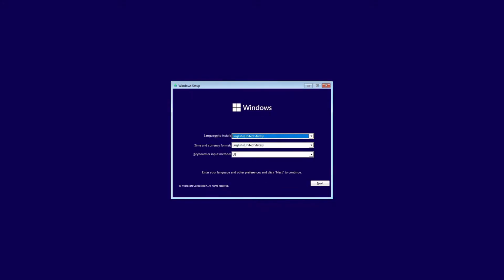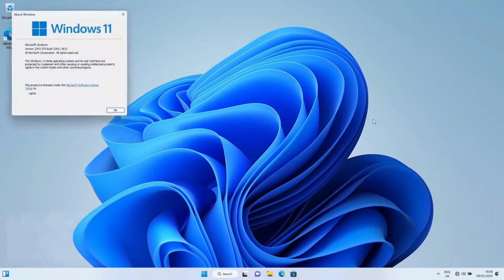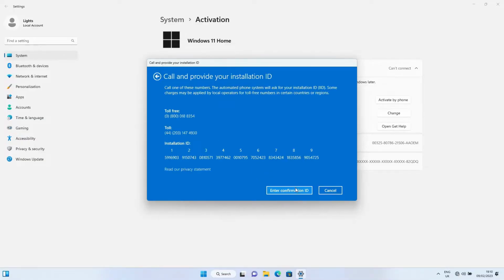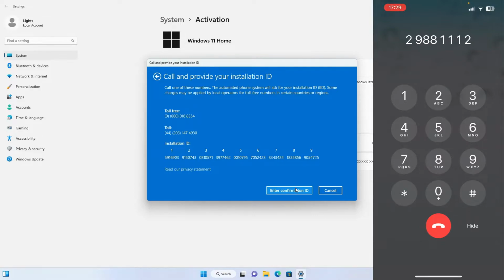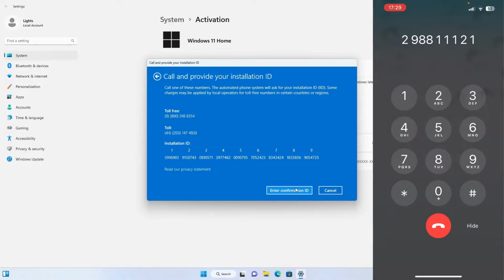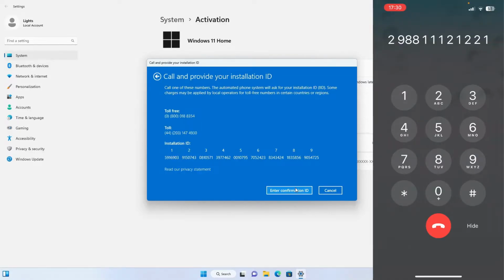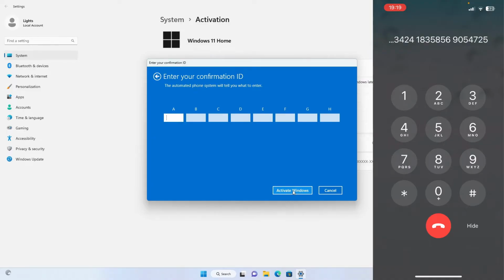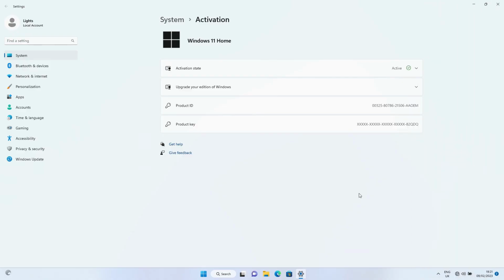How to Activate Windows 10/11 Home or Pro by Phone | Step-by-Step Guide (2025)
Welcome to Smart Geeks LLC 🚀
We are your trusted partner in IT services, cybersecurity, networking, and tech support. On this channel, you’ll find step-by-step tutorials, troubleshooting guides, product demos, and tips to keep your technology running at its best.

💻 What we do:
Professional IT & Tech Support
Cybersecurity solutions to protect your business
Networking & Infrastructure services
Repairs & Upgrades for computers and devices
Product reviews & guides for smarter tech decisions

🔧 Whether you are a business owner, IT professional, or someone who just wants to keep their tech secure and optimized, Smart Geeks LLC is here to help.

📍 Based in Florida – proudly serving businesses and individuals worldwide.

We proudly offer free activation support for all customers who purchased through our official website or any authorized Smart Geeks LLC sales channel.

🧠 Smart Geeks – IT Specialist & Cybersecurity Provider
"We provide the tools. You take control."

💬 Drop any questions in the comments — we’ll reply!

**Credits: Lights_**